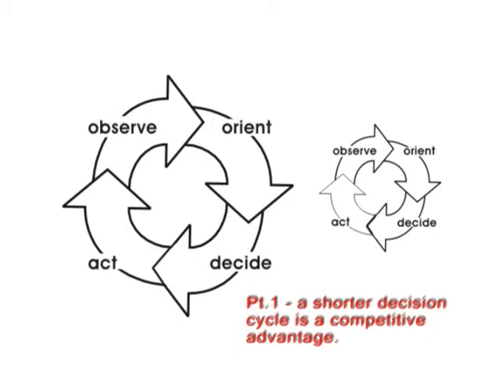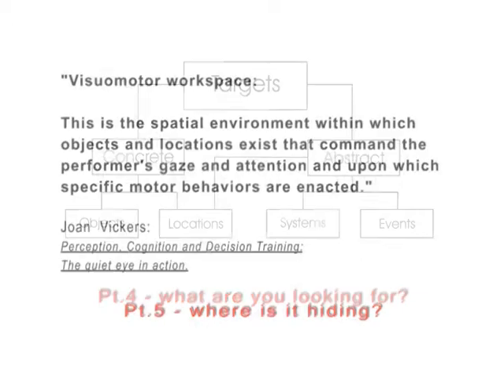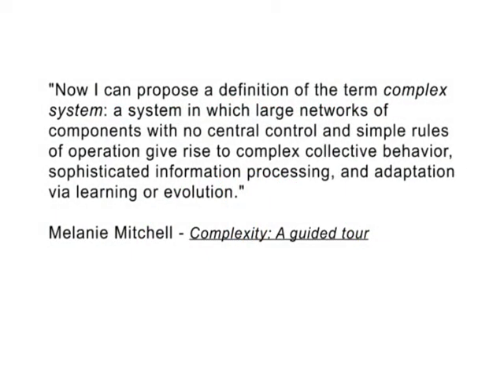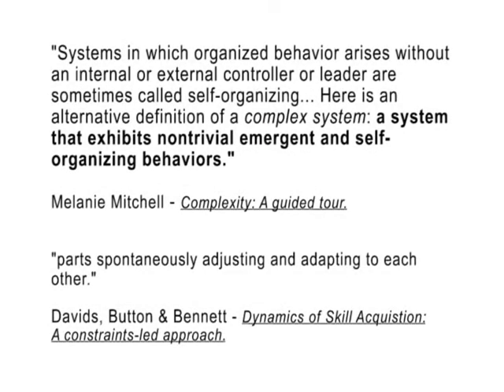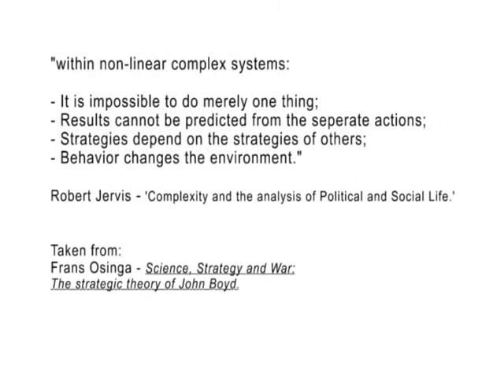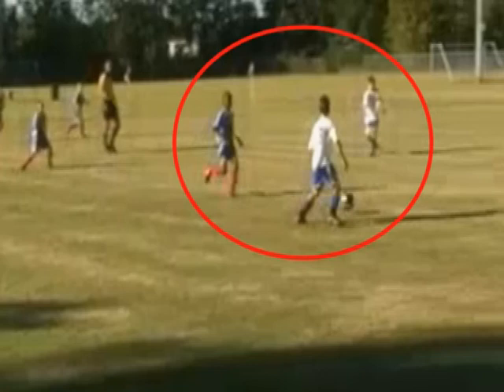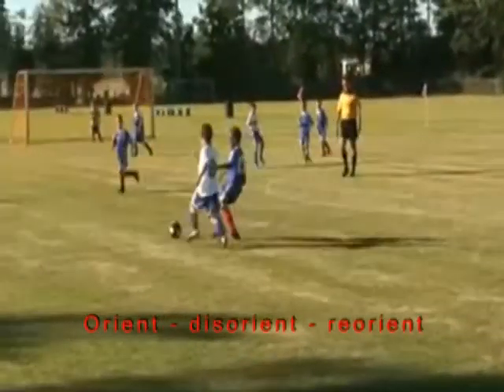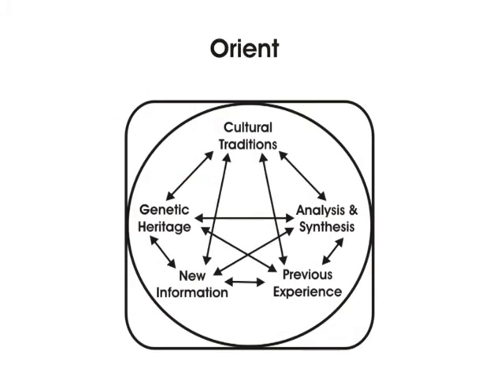Complex emergent systems, DMP-pt. 7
Complex, dynamical, emergent systems are the norm in soccer. This is part of a series that looks at John Boyds OODA loop and decision making in soccer.